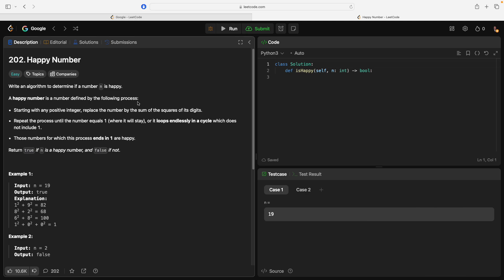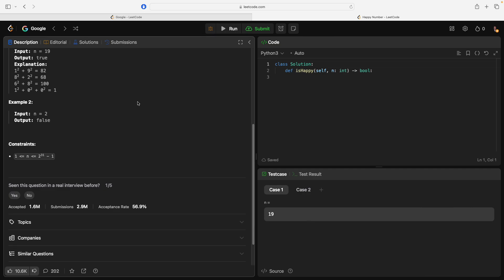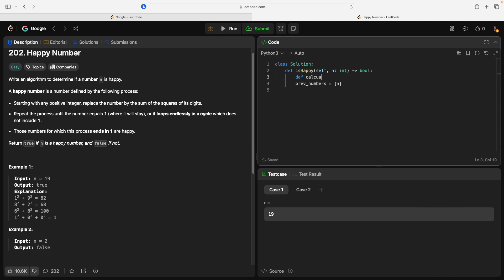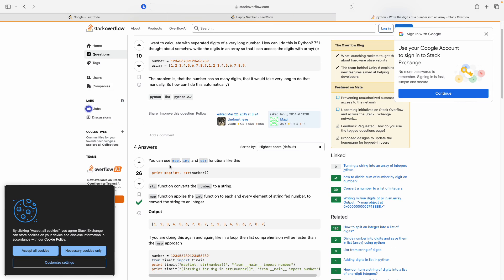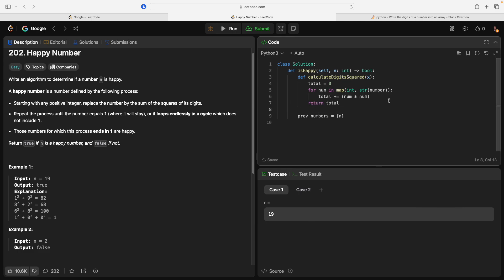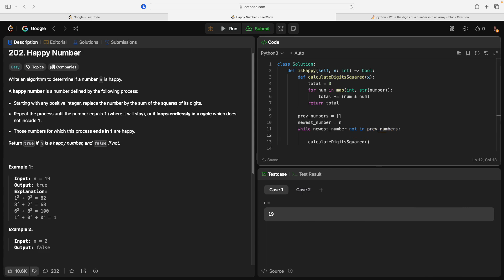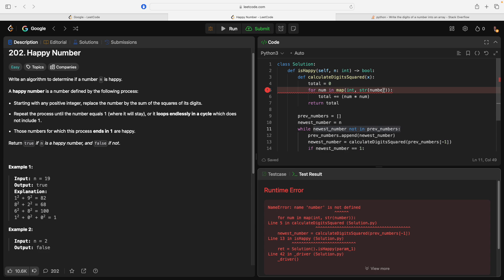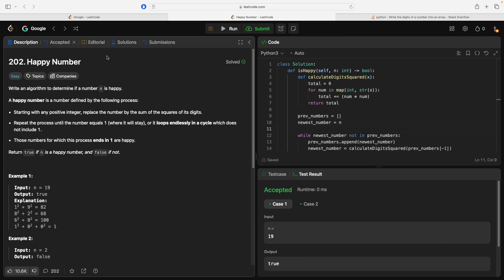LeetCode Problem 202: Happy Number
Did I break LeetCode?